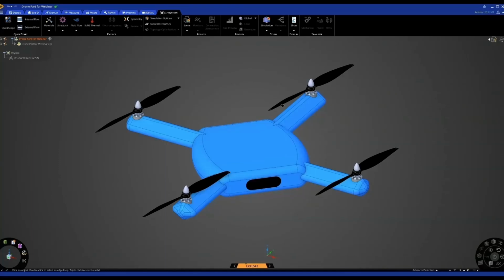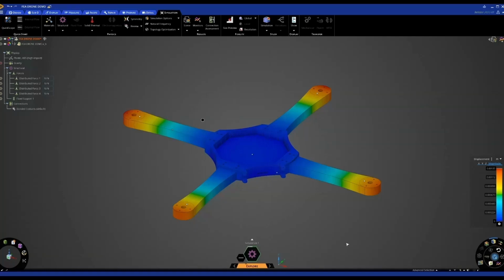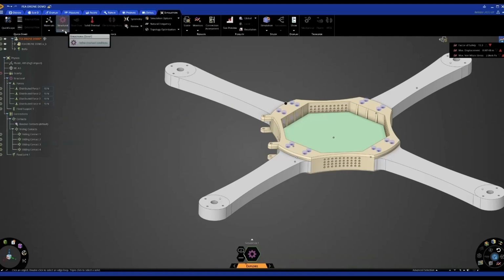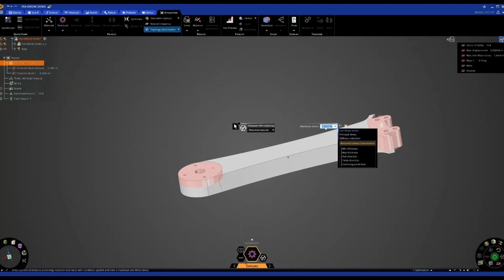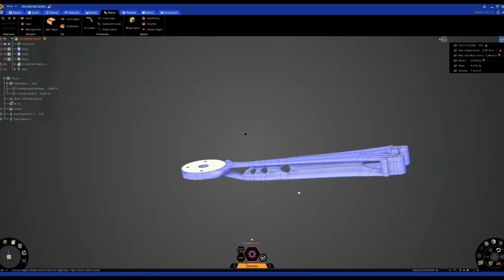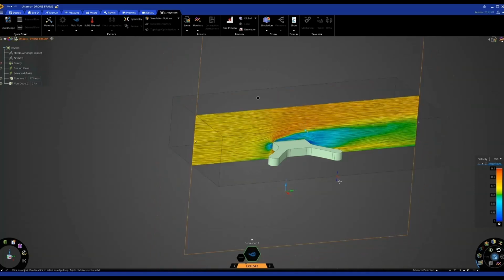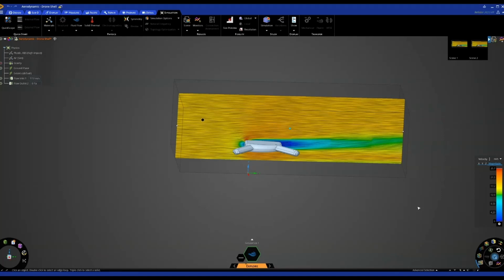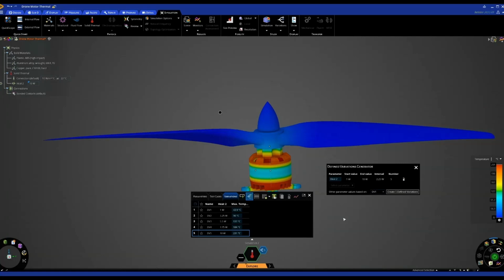FEA, CFD & Thermal Analysis on Drone Design - Ansys Discovery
This video shows how ansys Discovery allows designers to quickly work with CAD geometry from any CAD system and can get live feedback through finiteelementanalysis cfd and thermalanalyis

In this video we look at how to conduct stress tests, view displacement, look at aerodynamics using external flow simulation and review the cooling of electronic components. We also optimise the part for manufacture reducing weight whilst adhering to manufacturing constraints.